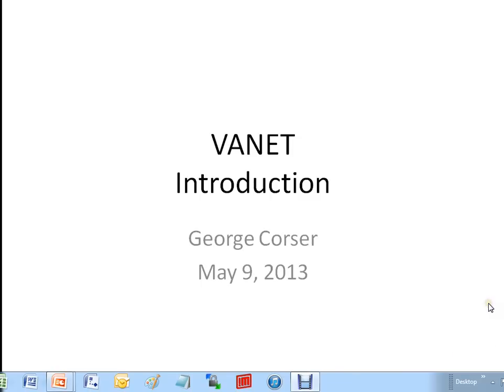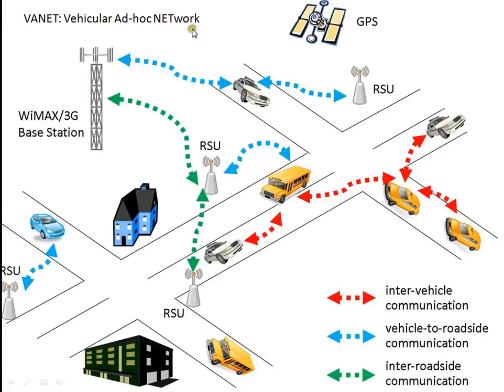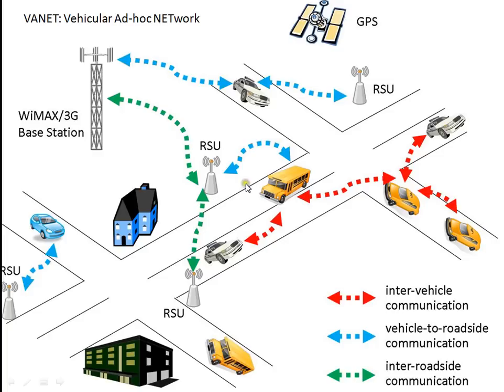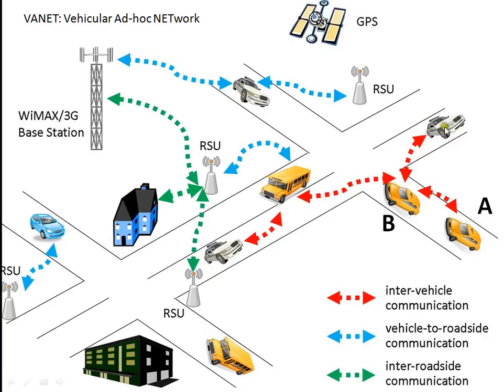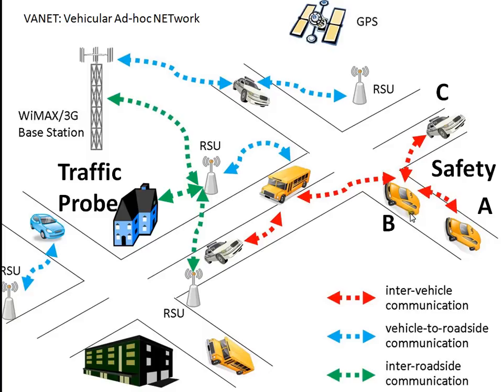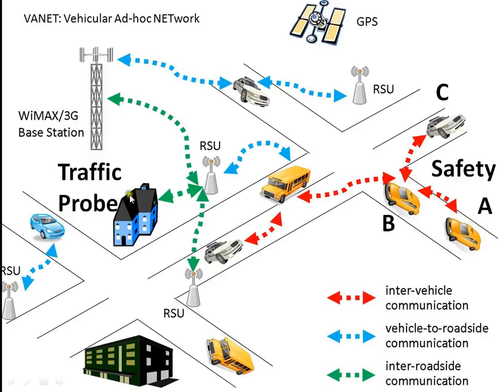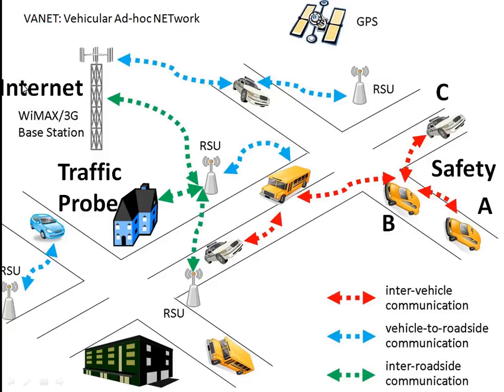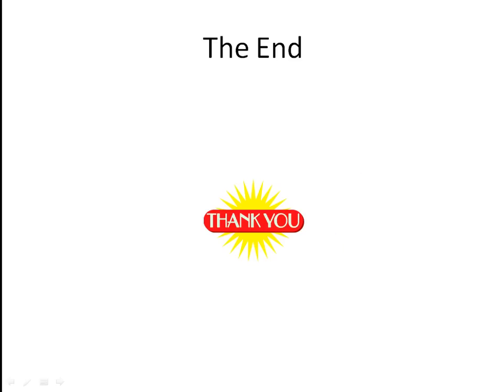VANET Introduction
Short description of VANETs, Vehicular Ad-hoc NETworks
George Corser, May 9, 2013